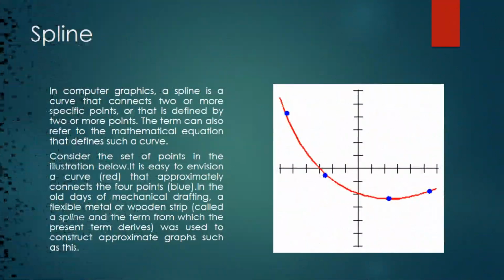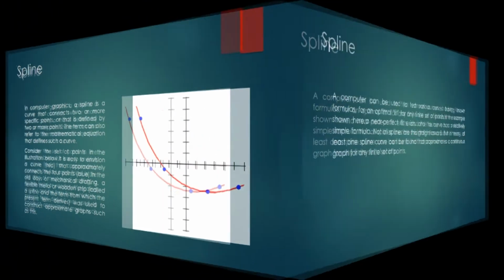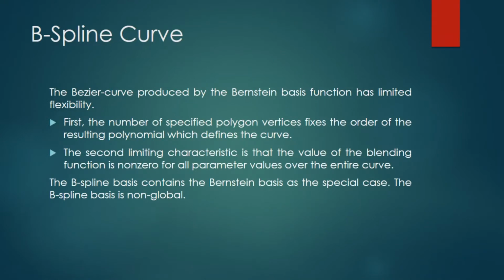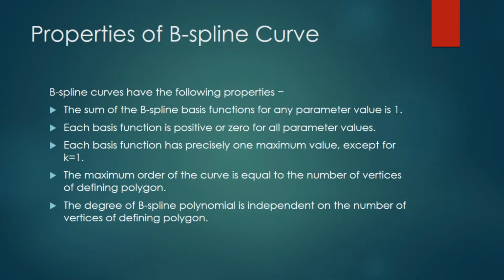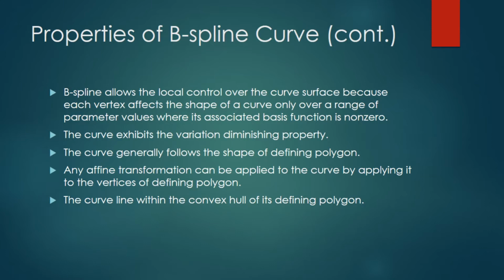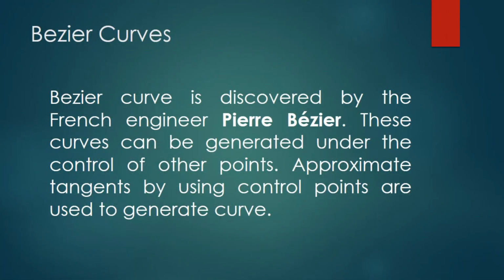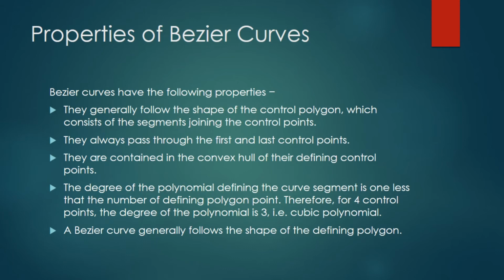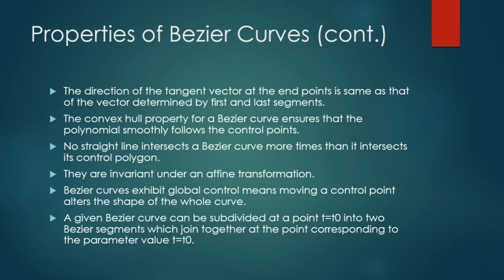Spline - 3IA16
Deny A Satrio (52414717)
Thomi Akbar (5A414735)
Zaenal Arifin (5C414626)